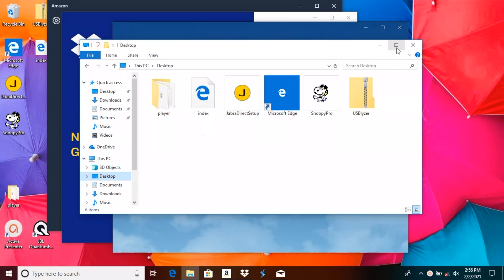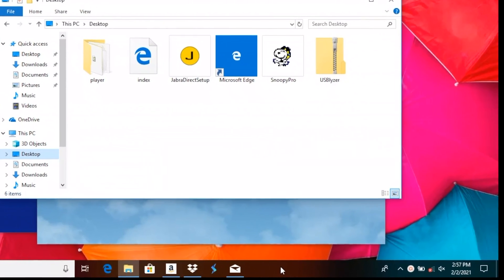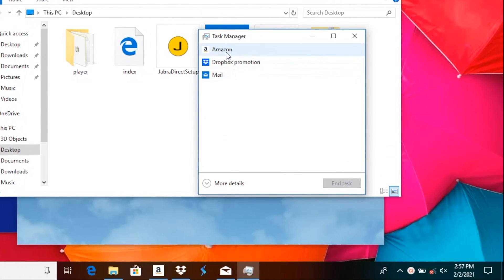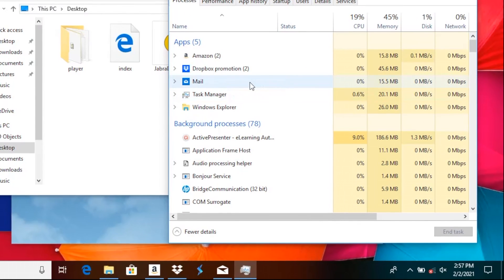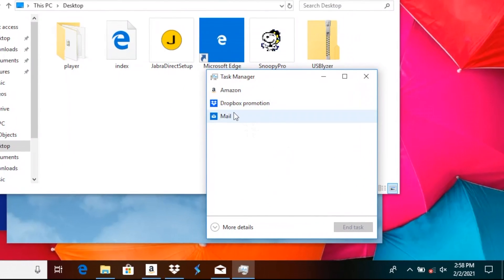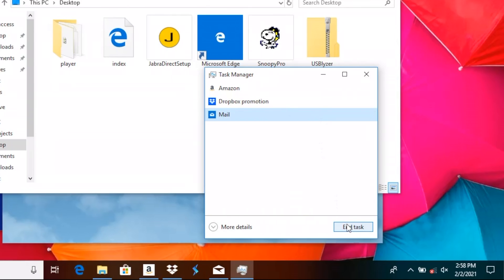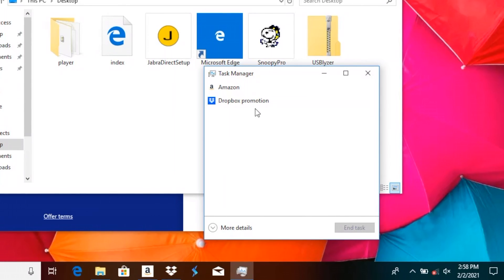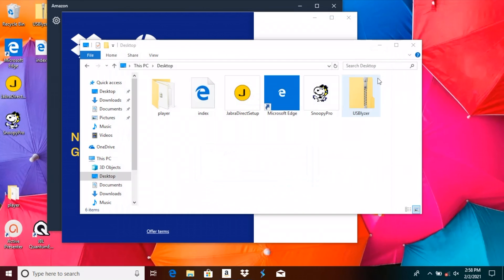Force Quit Applications on Windows computers (How to)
In this video we explain how to quit / exit an application on you Windows laptop or Desktop, in case it does not respond anymore for some unknown reason. This step-by-step instructions are really easy to follow.
We are using the Windows TaskManager in order to first find the application in question. Start the TaskManager by right-clicking on the taskbar at the bottom of the screen. Then we select the application. Next we press the "End Task" Botton on the bottom right of the windows.
The application should close within a couple of seconds. Sometimes it does take a little longer, so we might have to be patient.
If the application does not close after a while, we might have to restart the entire computer. Make sure to safe all you work before doing so, not to lose any important data.